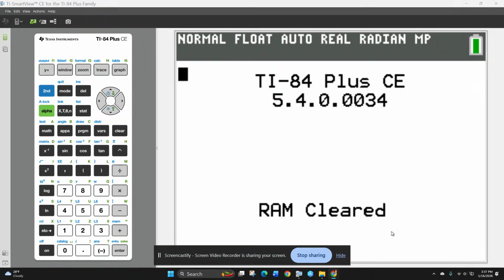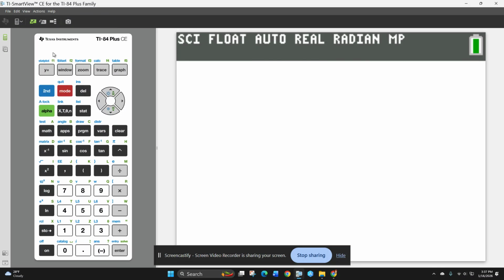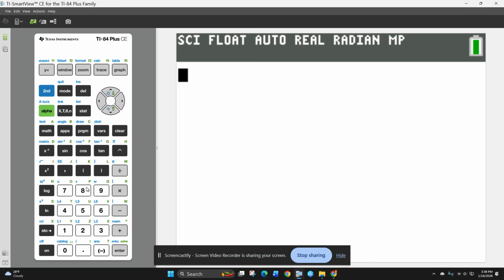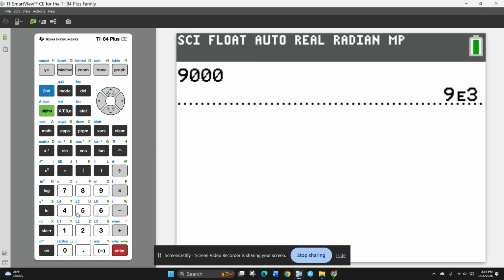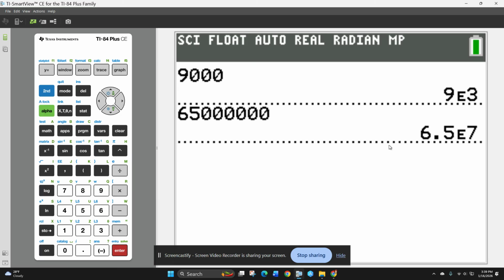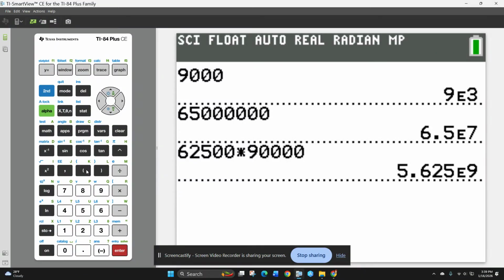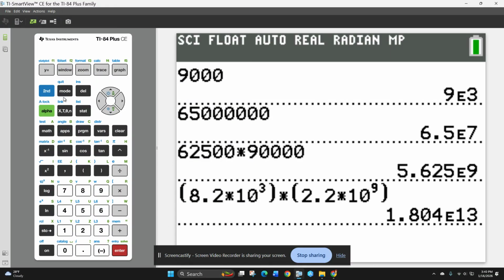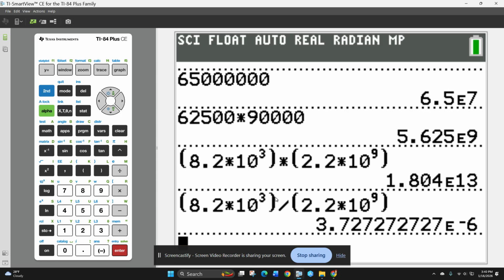Exp 2026 - Sci Not & TI84 01.26